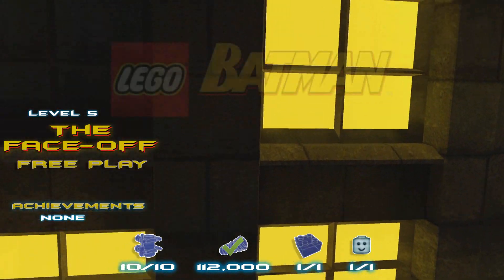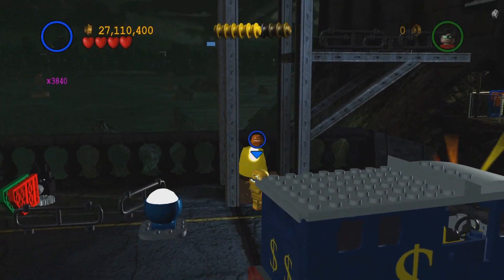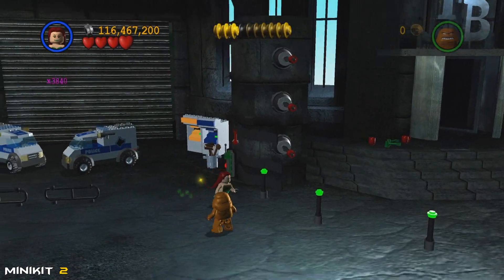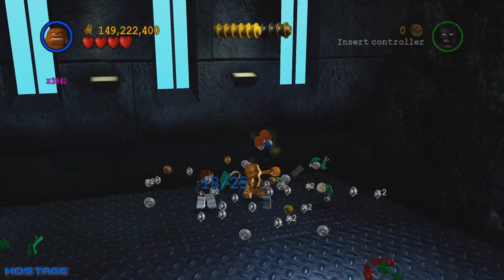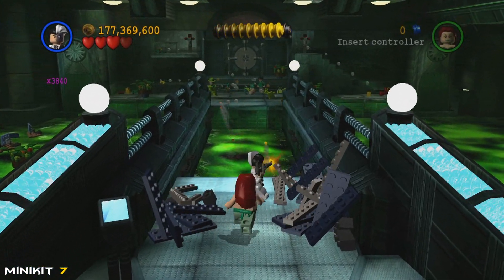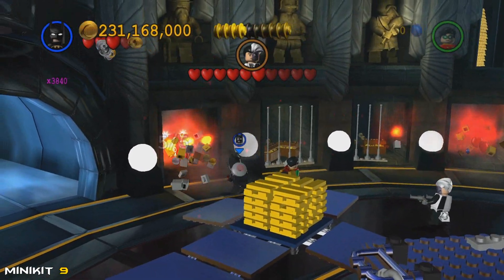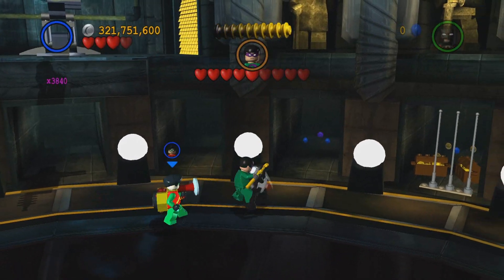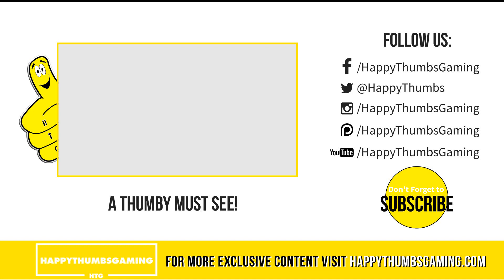Lego Batman 1: Lvl 5 / The Face-Off FREE PLAY - HTG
Lego Batman 1: Level 5 / The Face-Off FREE PLAY continues our Lego Batman The Videogame series! Lego Batman Lvl 5 The Face Off FREE PLAY showcases all collectibles now that we have begun FREE PLAY. As per usual, our Lego Batman FREE PLAY videos will cover and grab all the Minikits, Hostages, Hero/Villain Stud Requirements as well as the Power (Red) Bricks! Make sure you watch our Preparing for FREE PLAY video so you can get caught up and also see why we started with Level 16 FREE PLAY instead of Level 1 FREE PLAY. We hope you enjoy our Lego Batman The Videogame FREE PLAY videos as we work our way to 100%!

Our Lego Batman 1: Level 5 The Face-Off FREE PLAY Quick Links:
Minikit 1: 02:21
Minikit 2: 03:14
Minikit 3: 04:09
Minikit 4: 04:32
Hostage in Peril:  05:32
Minikit 5: 05:41
Minikit 6: 06:51
Minikit 7: 07:11
Red Brick (Slam): 07:27
Minikit 8: 08:05
Minikit 9: 08:48
Minikit 10: 10:07

►Trophy/Achievement earned in this video:
No Achievement

- HappyThumbsGaming